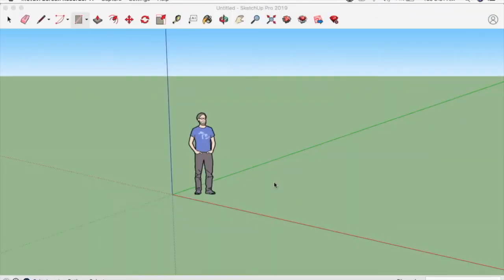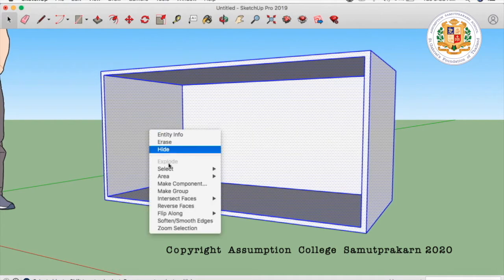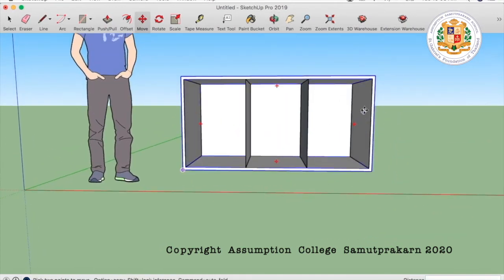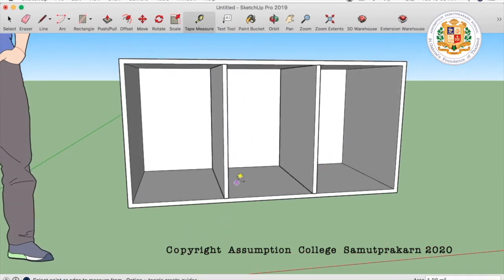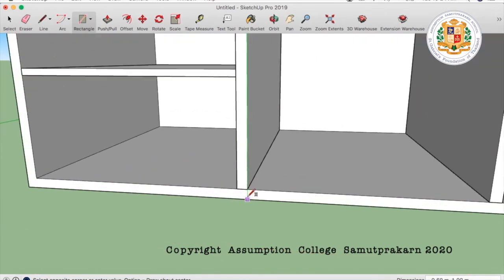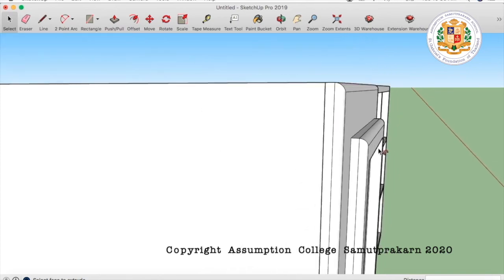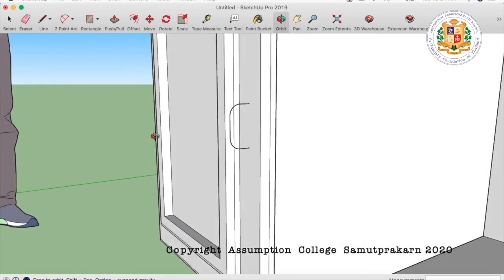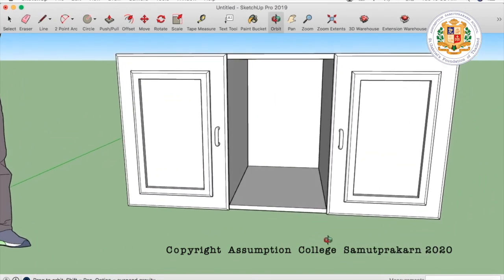CO1203| Computer M.6 EP.3 |byMiss Piyathida and Mr.Jerwen